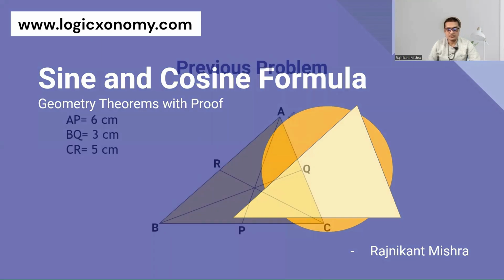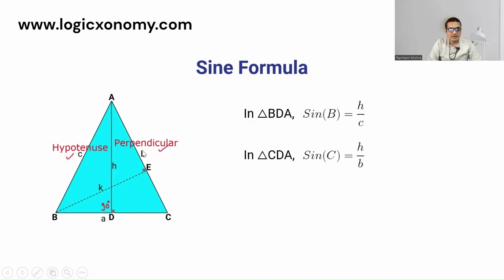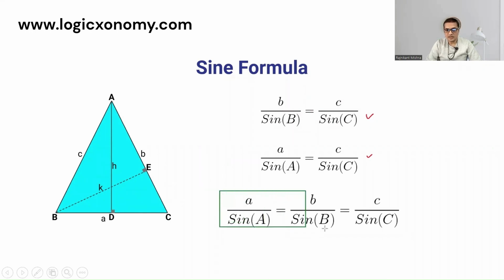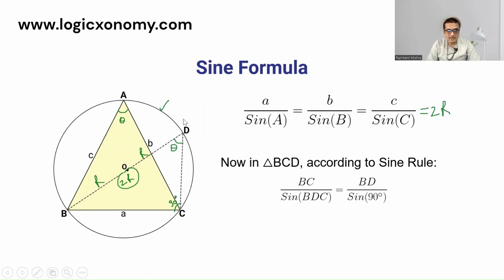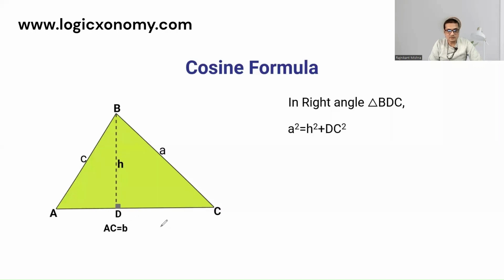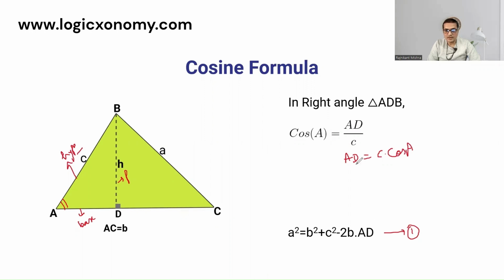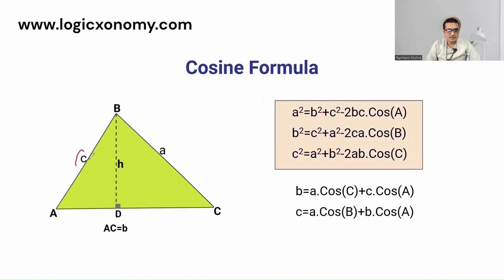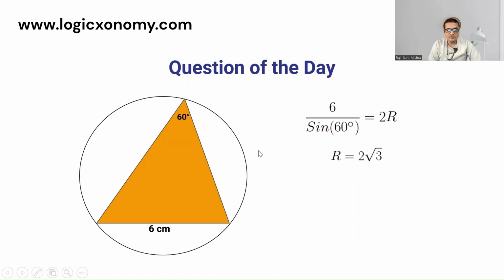Sine and Cosine formulas proof |Relation between angles and sides of a triangle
The sine and cosine formulas are two important relationships used in trigonometry to calculate the sides and angles of a triangle.

Sine Formula:
The sine formula relates the lengths of the sides of a triangle to the sine of the opposite angles. The formula is given as:

a/Sin(A)=b/Sin(B)=c/Sin(C)=2R

Here A, B, and C are the angles of the triangle, and a, b, and c are the lengths of the sides opposite to these angles, respectively. R is the Circumradius of the △ABC

Cosine Formula:
The cosine formula relates the lengths of the sides of a triangle to the cosine of one of its angles. There are two versions of the cosine formula, depending on which angle is used:

b² = a² + c² — 2ac cos B

c² = a² + b² — 2ab cos C ……….(i)

a=b.Cos(C)+c.Cos(B)

b=c.Cos(A)+a.Cos(C)

c=a.Cos(B)+b.Cos(A) ……..(ii)

The cosine formula is useful in calculating the length of a side or the measure of an angle in non-right triangles, where the Pythagorean theorem cannot be used directly.

Que: Find the area of the circumcircle of △ABC if BC=6 cm and angle A=60°?

Previous Questions:
Que 1: Find the area of the △ABC, if the length of its medians: AP=6 cm, BQ=3 cm, and CR=5 cm?

Que 2: Find AB2+BC2+CA2=?

Starting from 1499/- INR

Home Work Problem:
Why is the volume of a cone one-third of the volume of a cylinder of the same height and base radius?